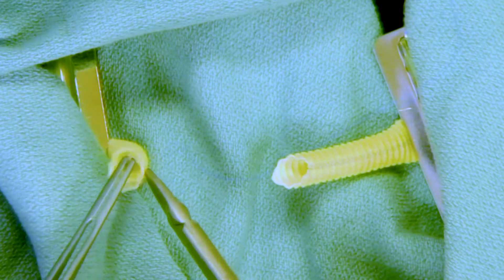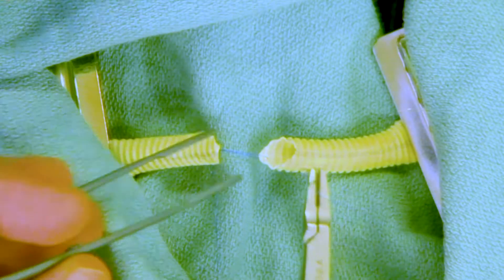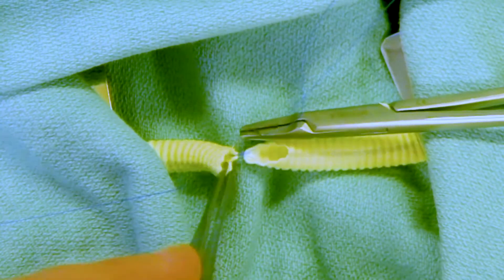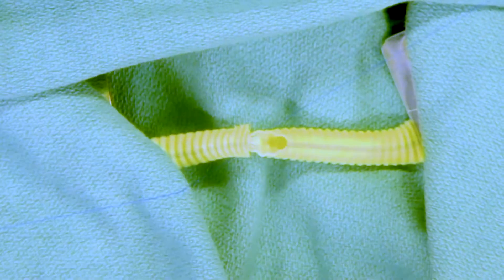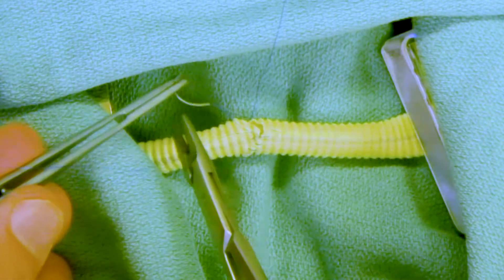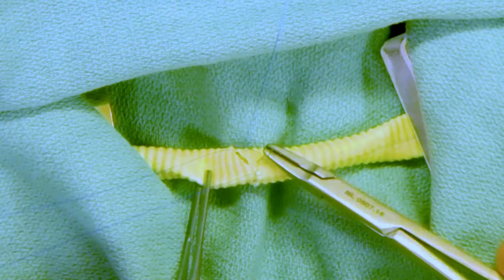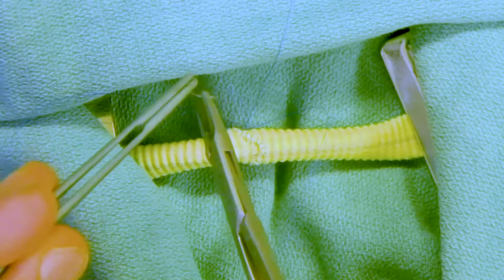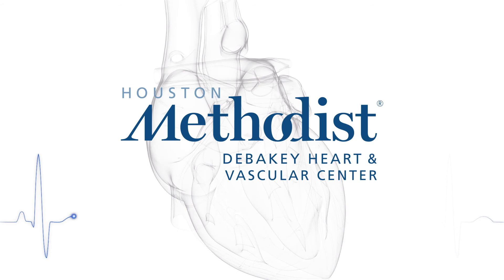End to End Anastomosis (Eric K. Peden, MD, M. Mujeeb Zubair, MD)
"End to End Anastomosis"

Houston Methodist DeBakey Heart & Vascular Center, presents a CV Surgery Essentials video featuring Eric K. Peden, MD and M. Mujeeb Zubair, MD as they demonstrate “End to End Anastomosis".

Demonstration: Eric K. Peden, MD, M. Mujeeb Zubair, MD
Narration: Eric K. Peden, MD